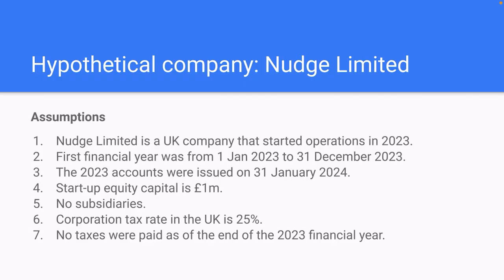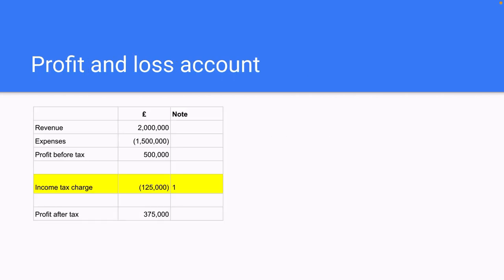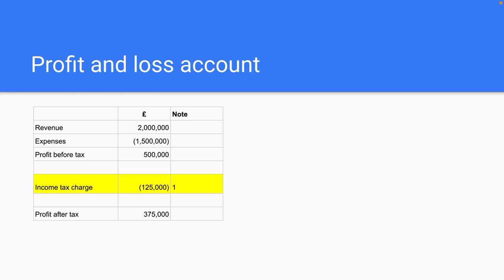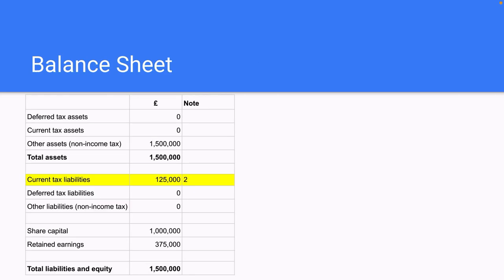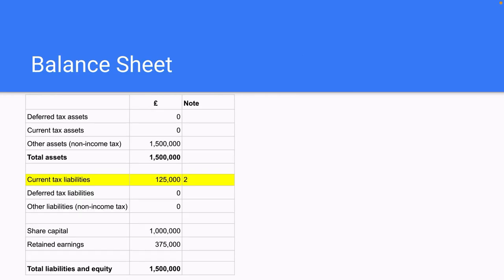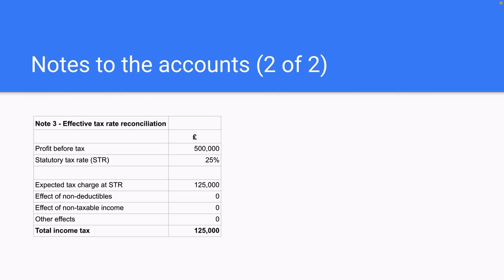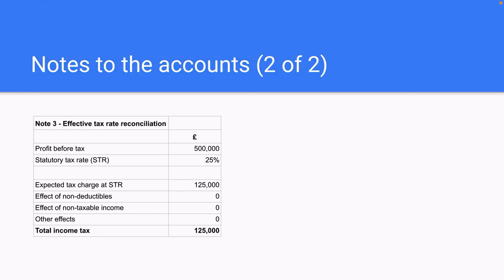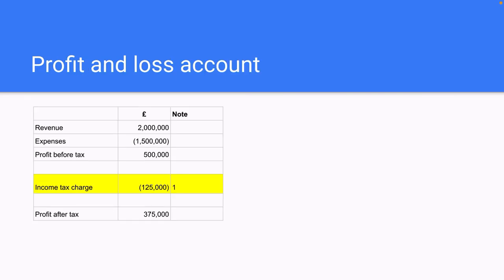IFRS tax accounting: an introduction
First video of my IFRS tax accounting course.

I recorded it on my iPhone and didn’t edit it.

Happy to take feedback, as I go on.